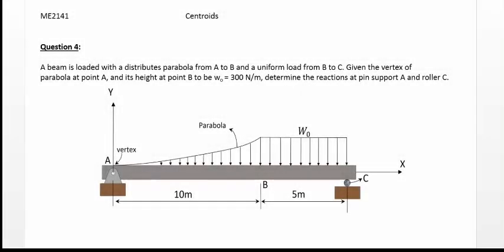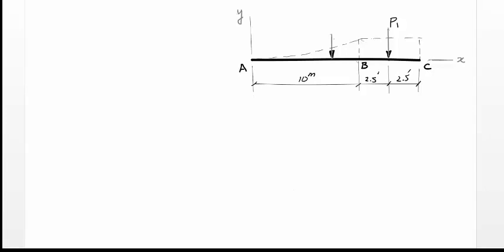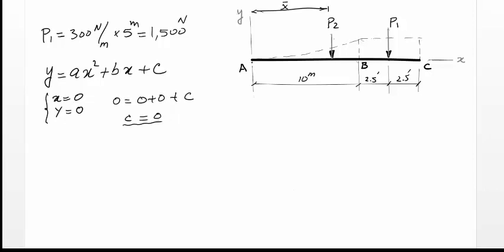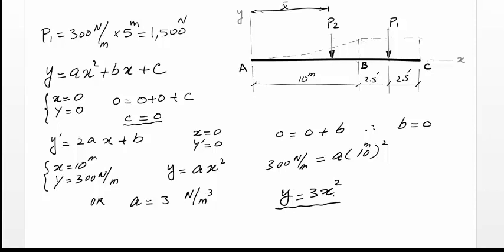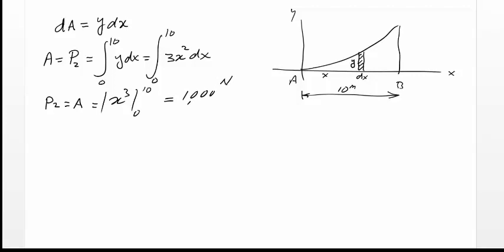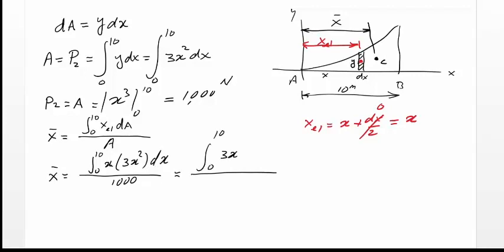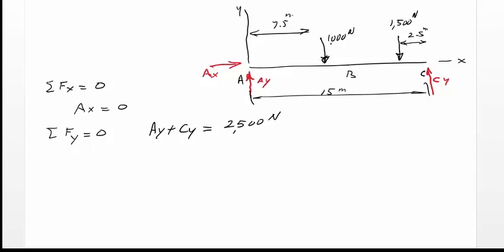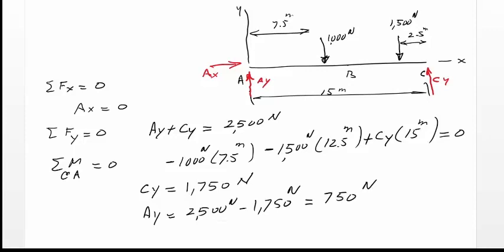Vector Statics - Example: Centroids and Distributed Loads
Video created by Dr. Mohammad Izadi.